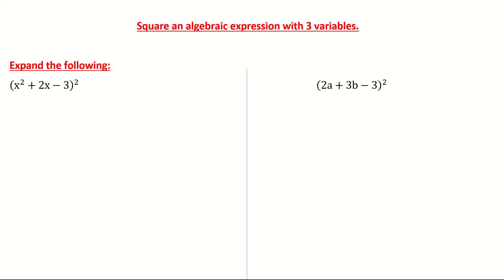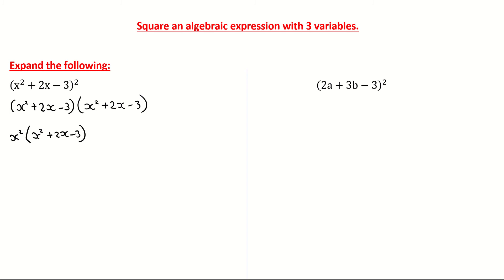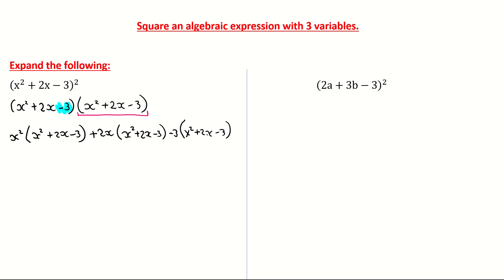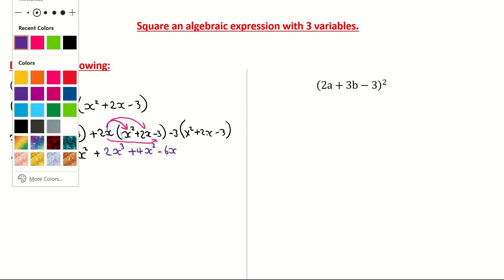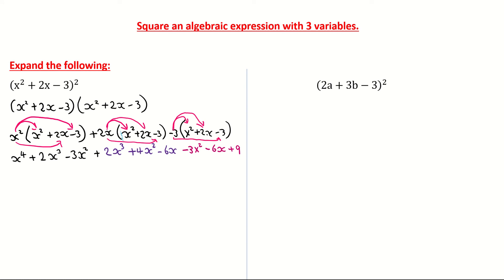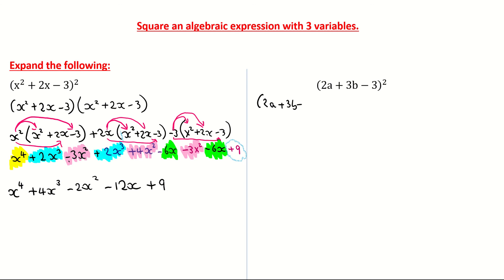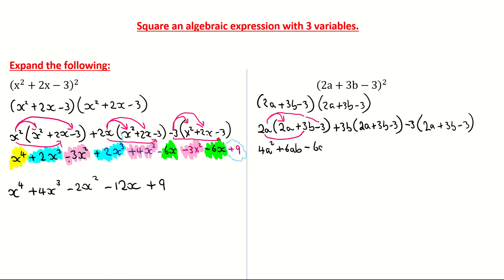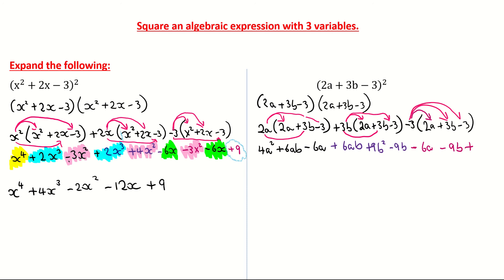Square algebraic expressions with 3 variables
@MathsTulla. This video explains how to square a bracket containing 3 variables. Also referred to as squaring algebraic expressions with 3 variables. Leaving Cert Junior Cert Algebra Maths